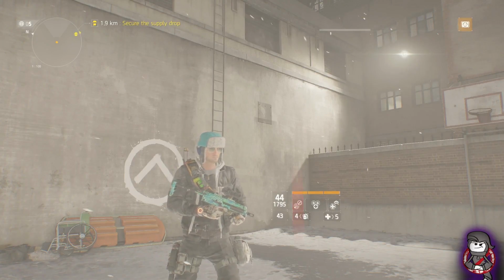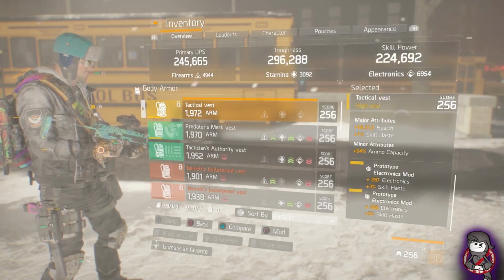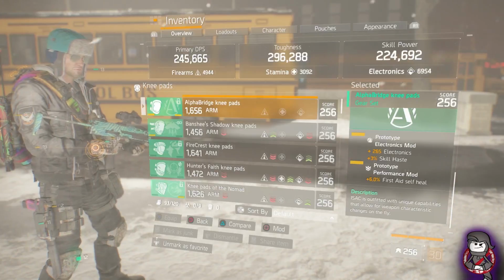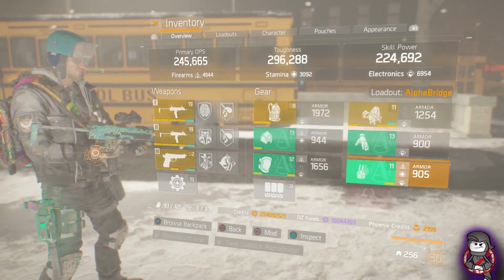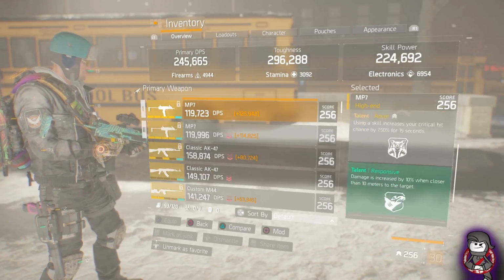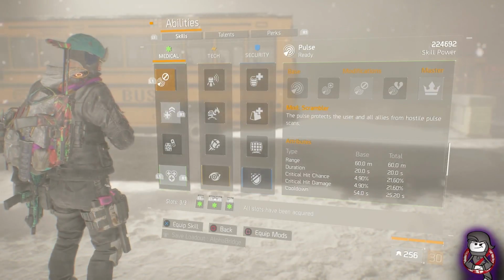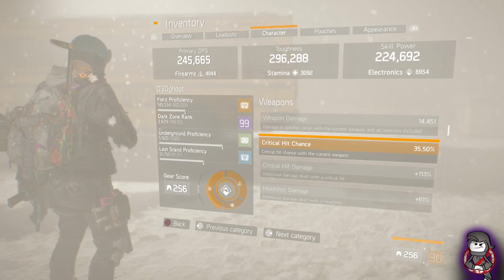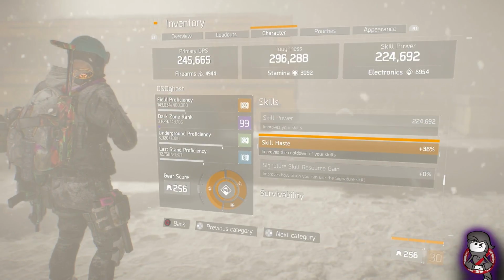1.6.1 BEST ALPHABRIDGE BUILD VIDEO - MAX CRIT/SKILL HASTE - MP7 SHREDDER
WELCOME GAMERS!

Here is another one of my favorite builds for The Division. Max Crit and Max Skill Haste AlphaBridge build! Hope you guys enjoy the video leave any questions or comments below!

Hope everyone is feeling awesome!
I'm a PC/PS4 gamer that is usually on any game!

*PC SPECS:
 NZXT Phantom 410 Mid Tower Case
ASUS ROG STRIX Z270H Motherboard
Corsair Hydro Series H55 Liquid Cooler
EVGA GeForce GTX1080ti Graphics Card
EVGA SuperNOVA 750 B1 BRONZE 750W Power Supply
Storage:
Western Digital 1TB Black
Kingstop Digital 60gb SSD Boot
Western Digital 4TB Black

Don't forget to check me out on my other social media sites!
As always, stay classy not trashy, see you in the game!